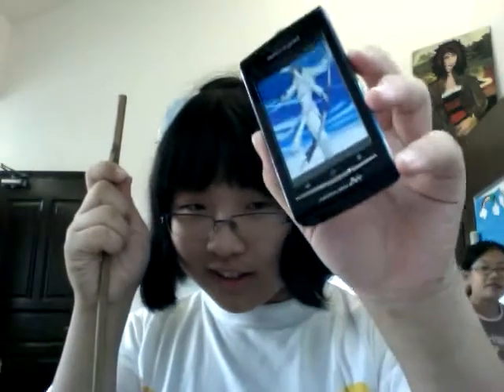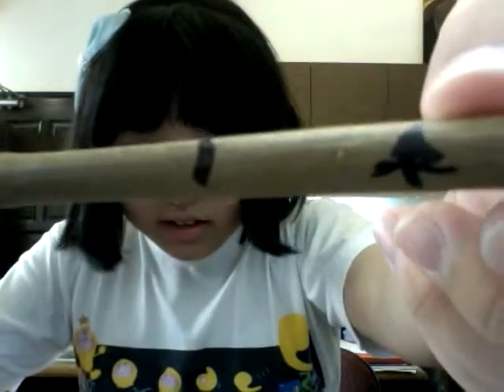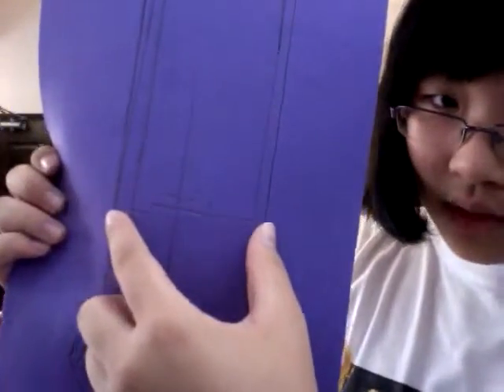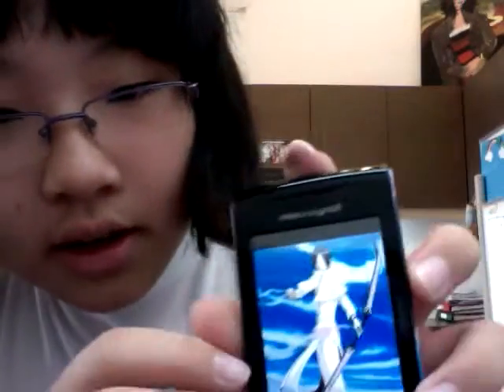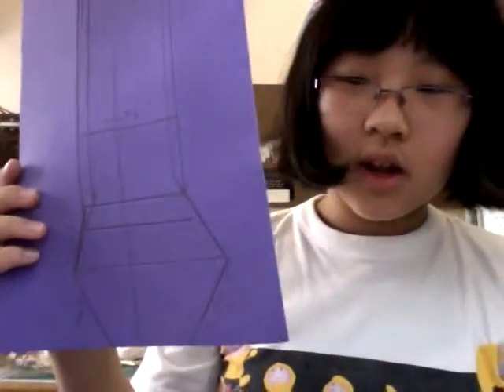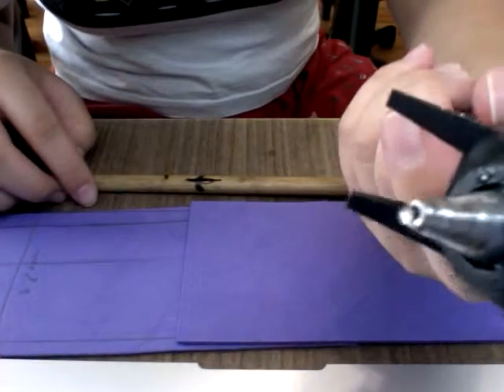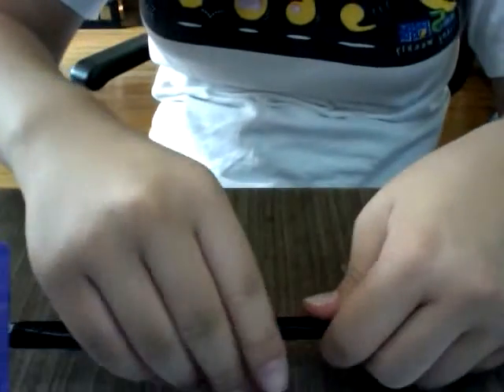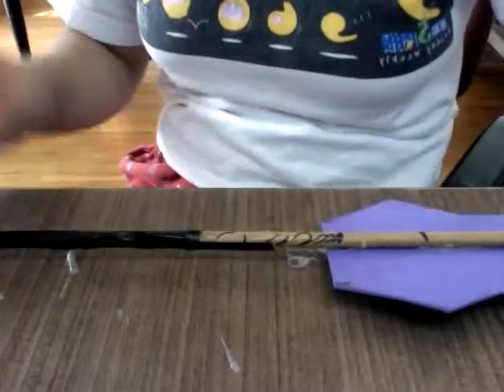The Making of a Quincy Bow--- Cosplay Prop Tutorial PART ONE~